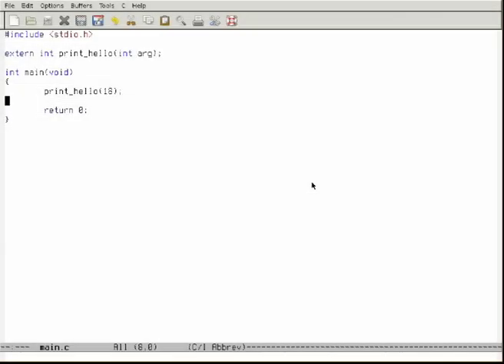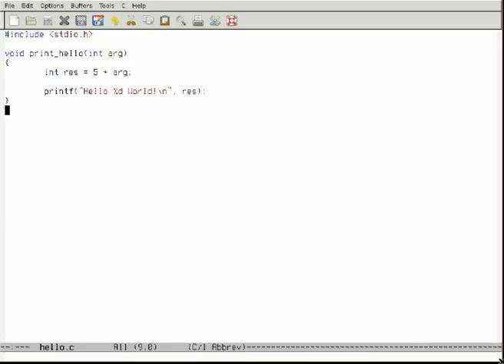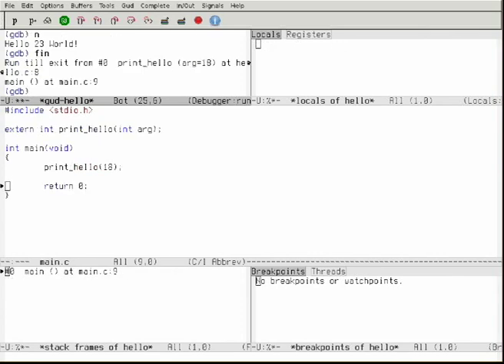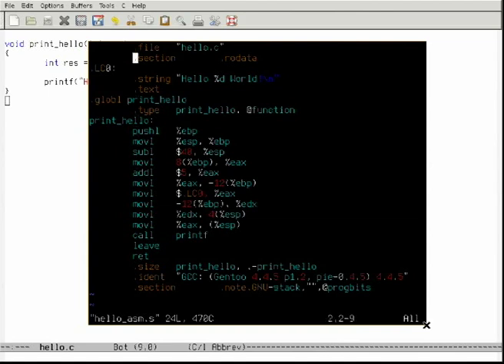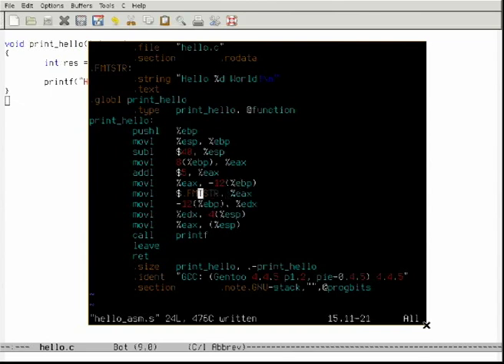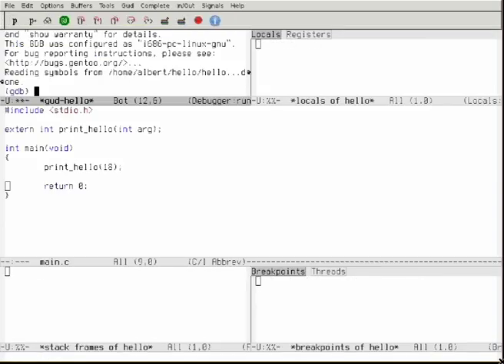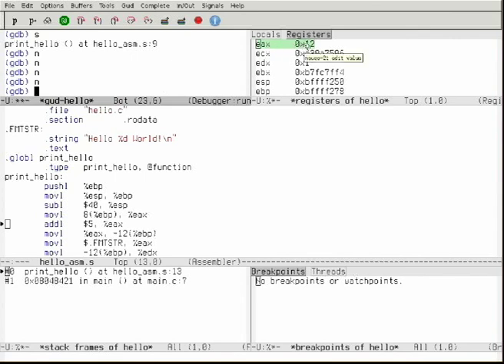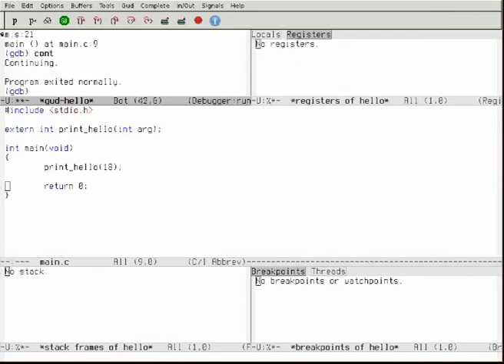Howto generate assembly code from c-code with gcc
Tutorial on how to generate and debug assembly code with gcc.